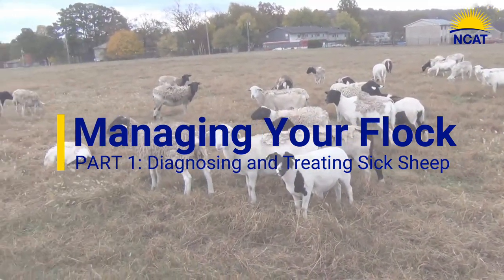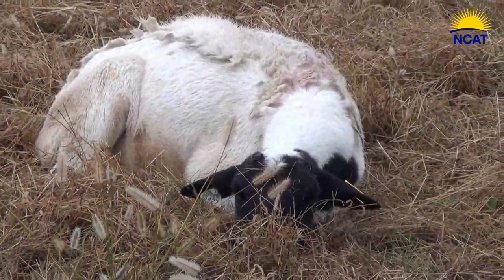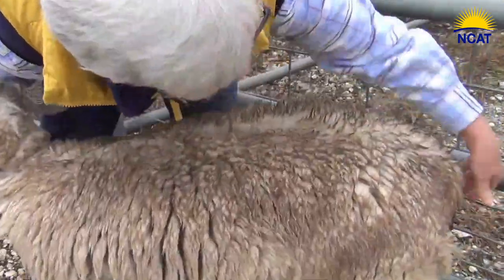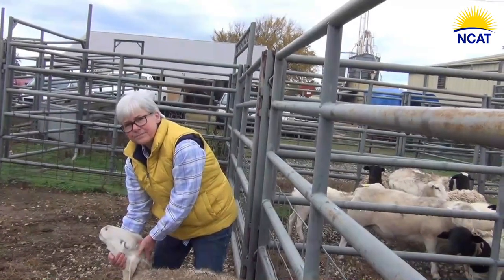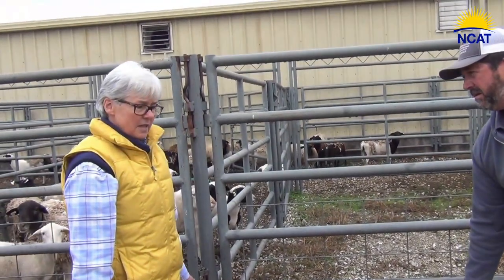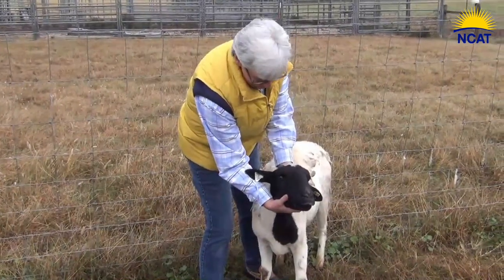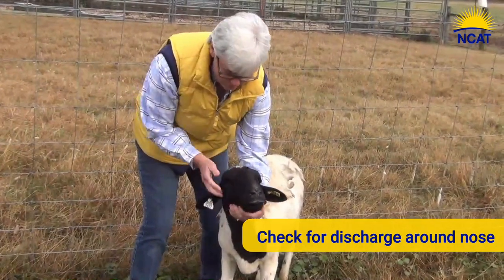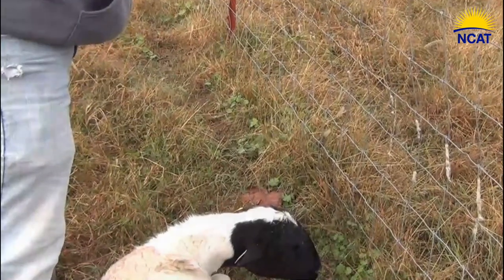Managing Your Flock, Part 1: Diagnosing and Treating Sick Sheep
In this video, NCAT Livestock Specialist Linda Coffey joins Dr. Joan Burke, ARS/USDA researcher at the Dale Bumpers Small Farms Center in Booneville, AR, to tour a farm and assess a flock of sheep. Using the FAMACHA© and Five Point Check© systems to detect the presence of internal parasites, they determine which sheep need deworming treatment.

They identify two sheep that need immediate help due to severe infection. They describe the treatment and supportive care necessary to save the two animals. Linda and Dr. Burke continue the farm tour, discussing ways to encourage the health of a flock.

These videos were produced with support from Organic Research and Extension Initiative Grant number: 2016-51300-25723.

Please complete a brief survey to let us know what you think of the video.